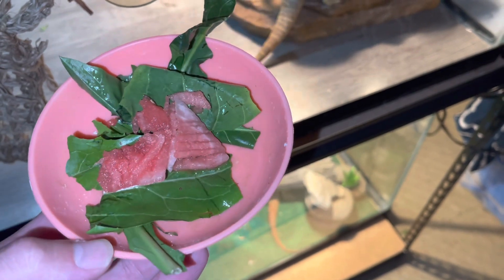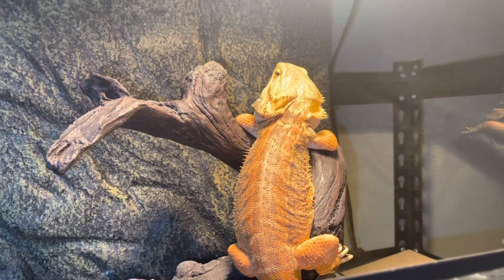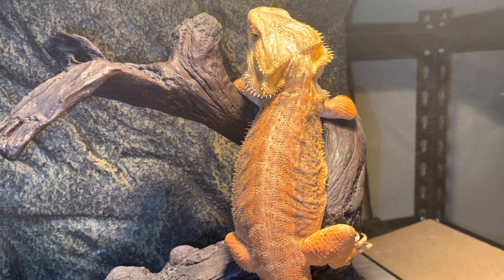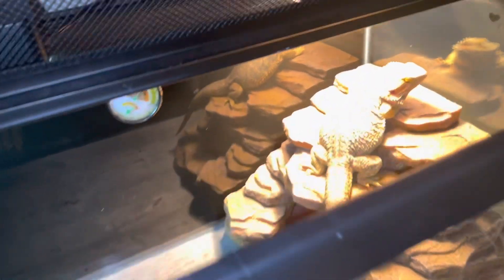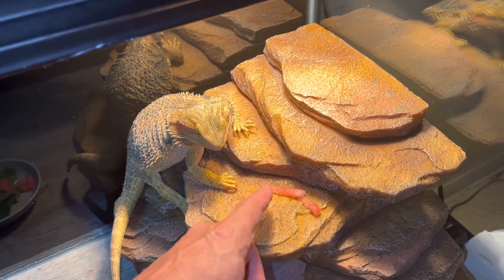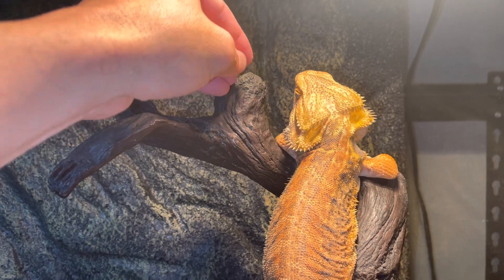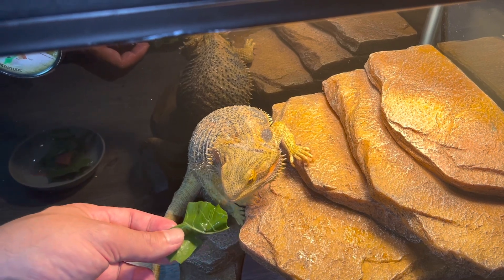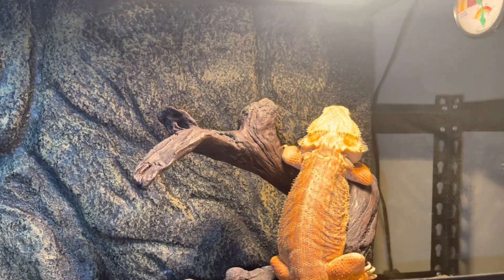Bearded dragon eats watermelon